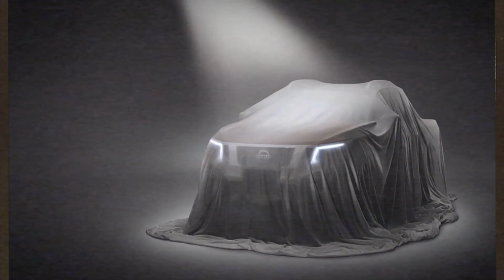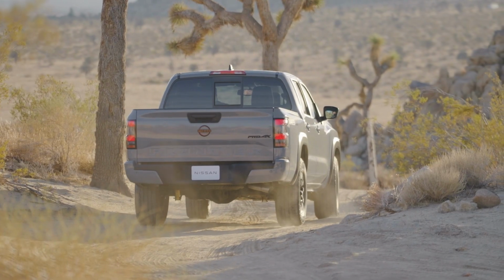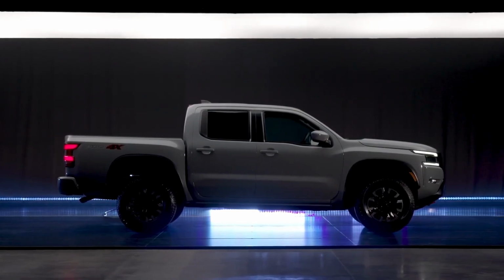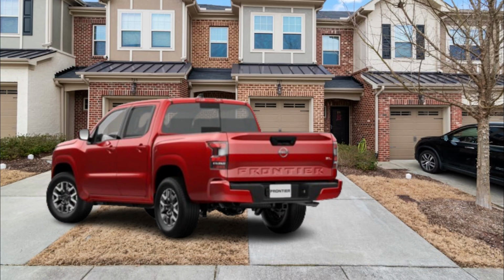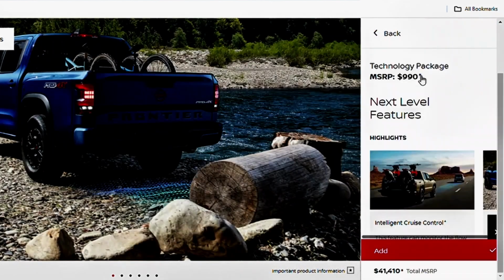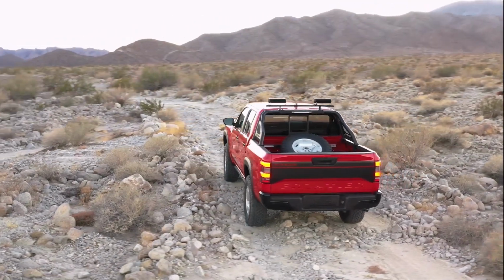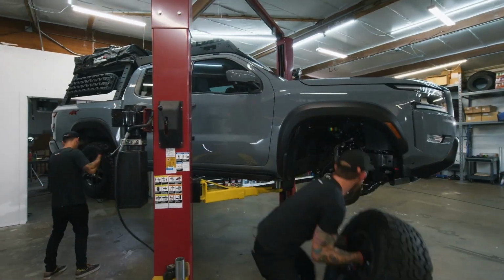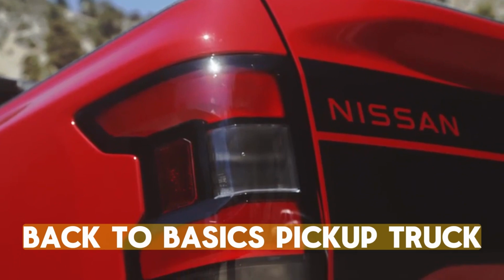Does 2024 Nissan Frontier Resolve the 5 Achilles' Spots of the Frontier's Previous Model?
Does 2024 Nissan Frontier Resolve the 5 Achilles' Spots of the Frontier's Previous Model? What makes the 2024 Nissan Frontier so special? Are you ready to be wowed by the Nissan Frontier 2024? Discover how the latest model tackles the notorious Achilles’ spots that have long haunted Nissan Frontier enthusiasts. With innovative design and technology, the new Frontier promises a driving experience like never before. But the question remains: has Nissan finally addressed the five critical issues?

😊 Hey guys! Speed Spectrum is your ultimate source for everything about pickup trucks. We deliver the most detailed and informative videos on the hottest trucks in the market. We compare different models, features, and prices to help you find your perfect truck. We also explore the latest trends and innovations in the truck industry. Join us and discover the best trucks for your needs and preferences.